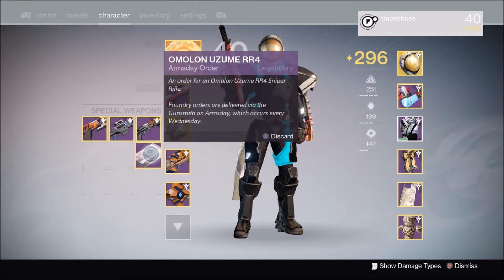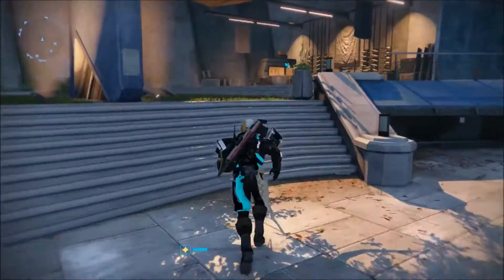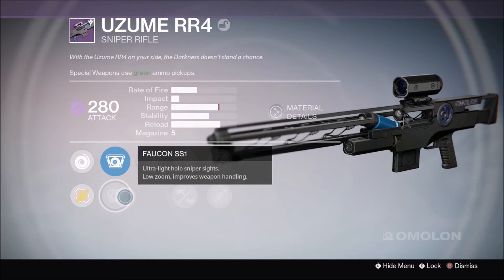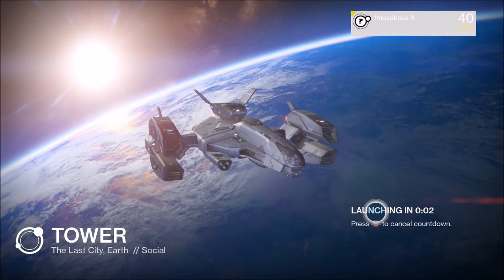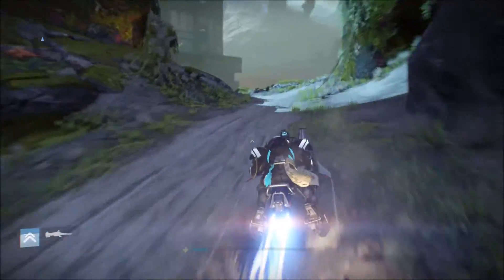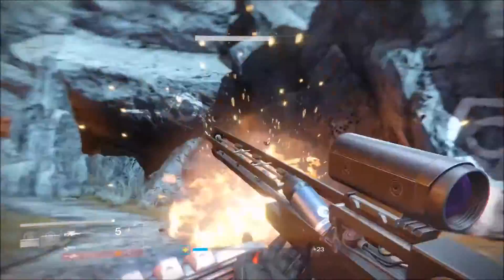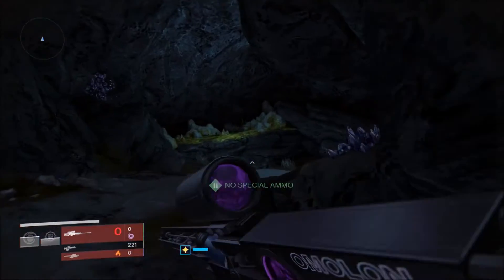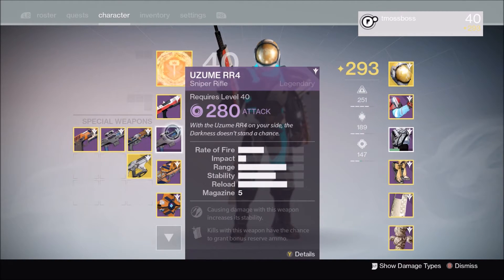OMOLON UZUME RR4 Review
In this video I will be testing out a sniper rifle in Destiny you can buy from the Gunsmith called the OMOLON UZUME RR4.